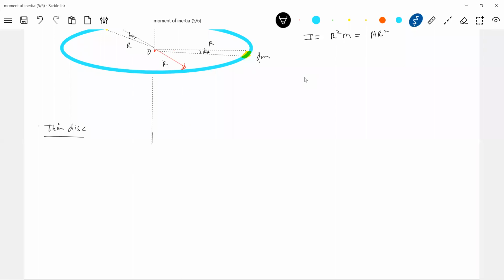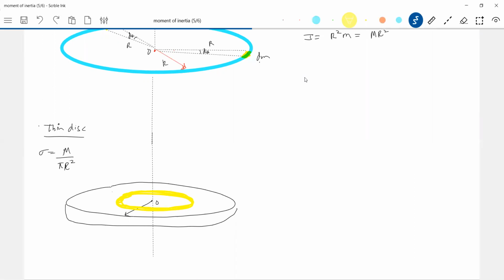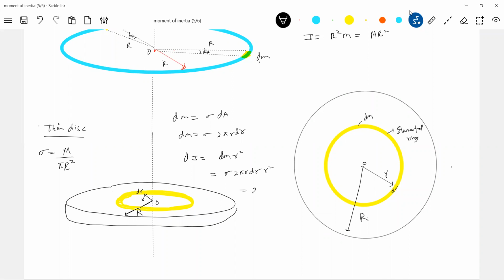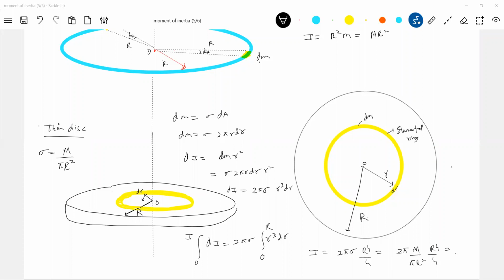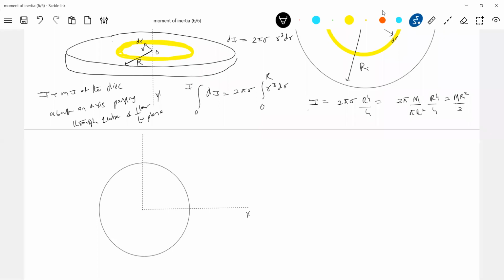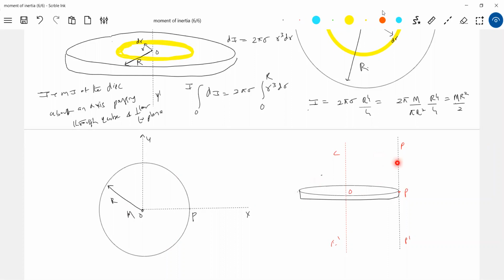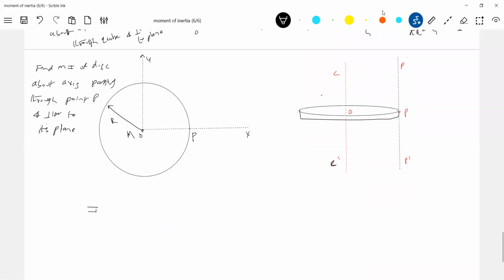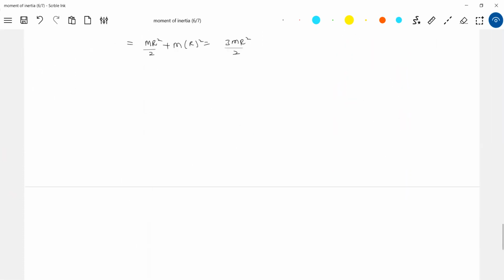5) Moment of Inertia of disc rotational motion JEE Advanced Physics